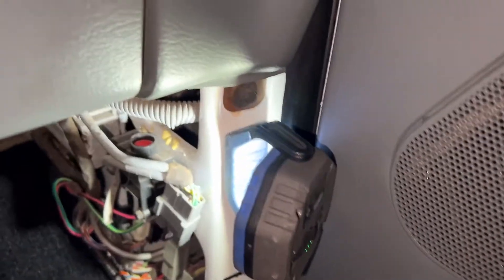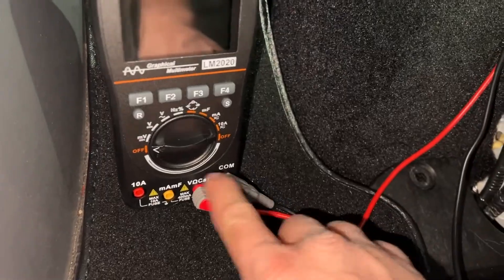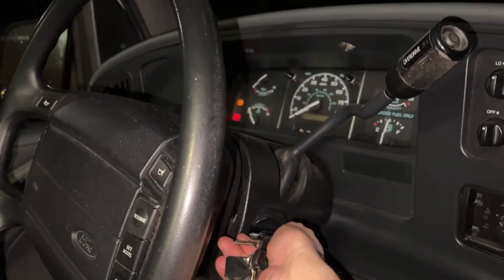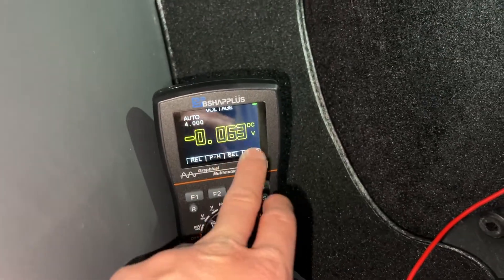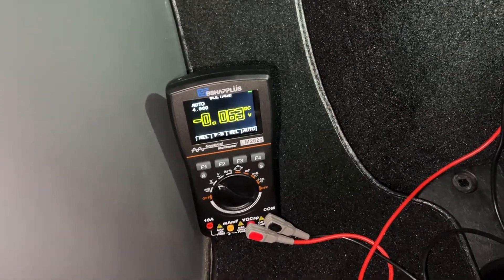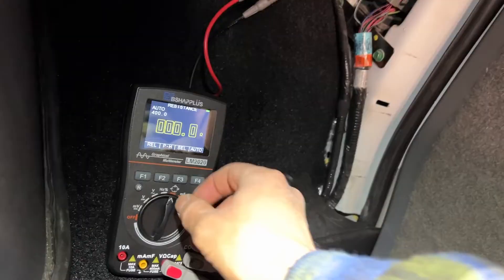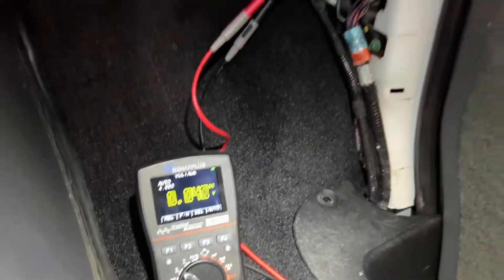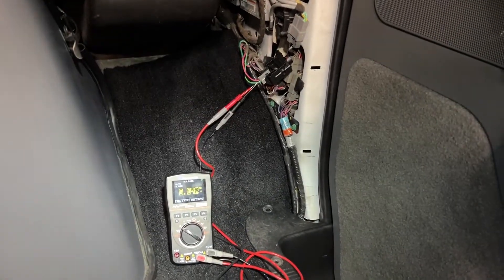How Test if the Ford Inertia Switch is Causing Fuel issues | Checking Voltage Drop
It may be worth looking at the Inertia switch if you have fuel issues on an econoline van or other Ford. Instead of blindly replacing it, there is an easy way to check if it's causing a problem. I Show how to perform a voltage drop test on Ford's notorious Inertia switch. I show the difference between an old inertia switch and a new one so you have a good reference point on what good numbers are.

Find everything Used in the video below
Inertia Switch for my Econoline van ( yours could be different) (paid link)
Multimeter I used with Oscilloscope (paid link)
25-Piece Multimeter Leads Kit (paid link)
Lisle 65150 Flexible Back Probes (paid link)

If you want to send me mail:
4WheelKid